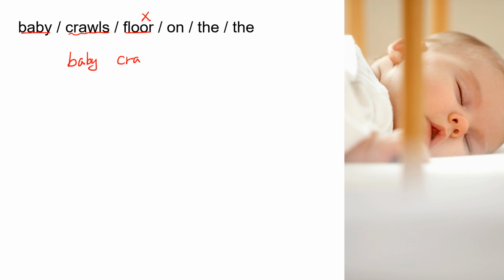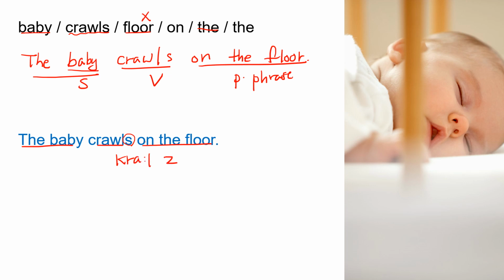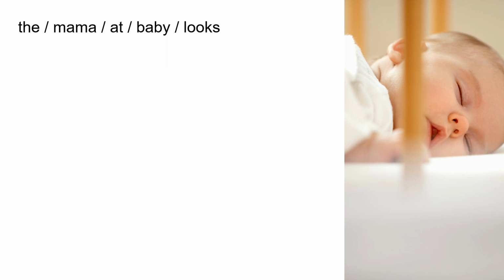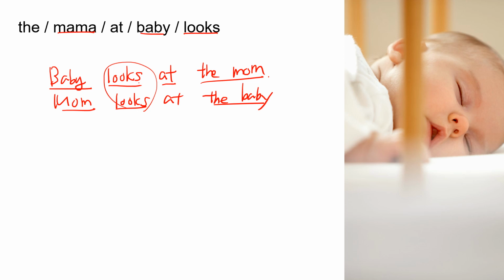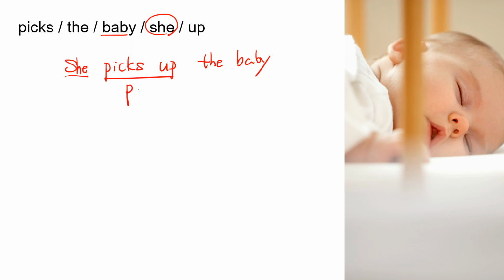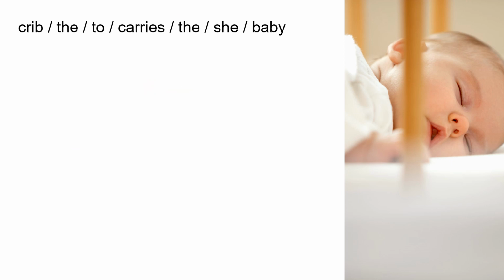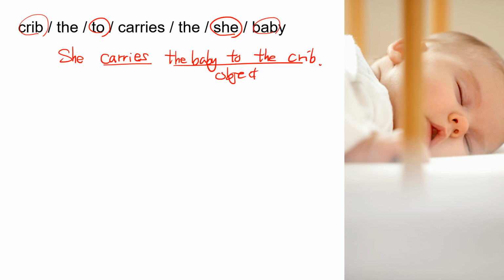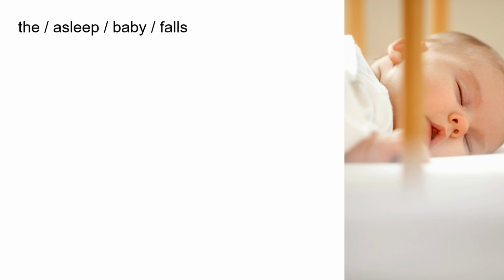Sentence Structure and Pronunciation for Beginners 13